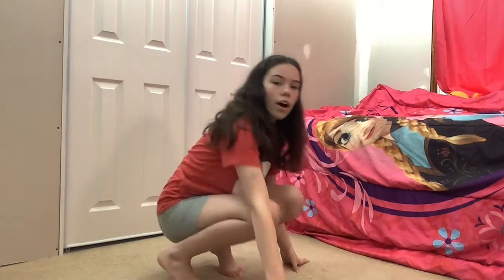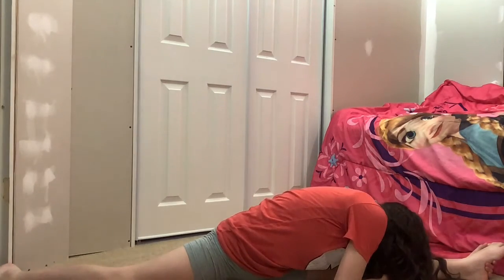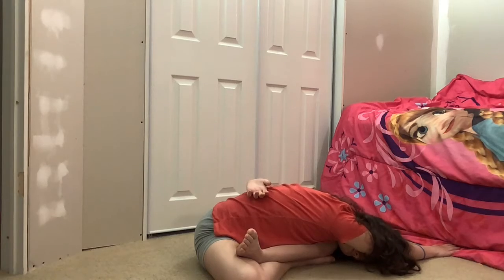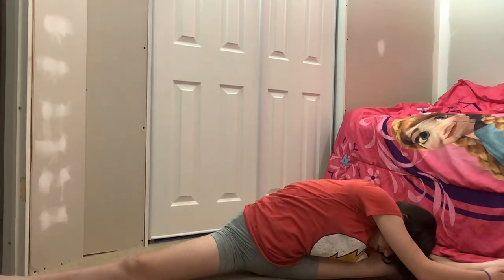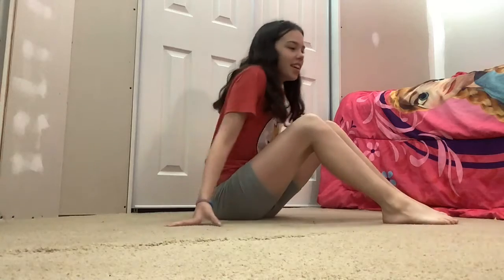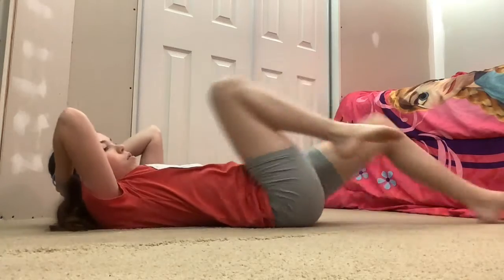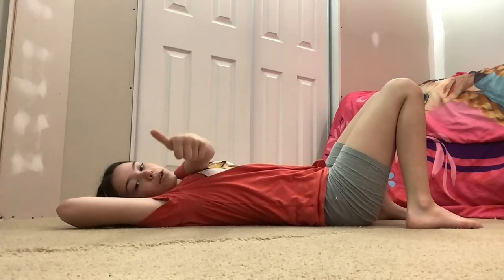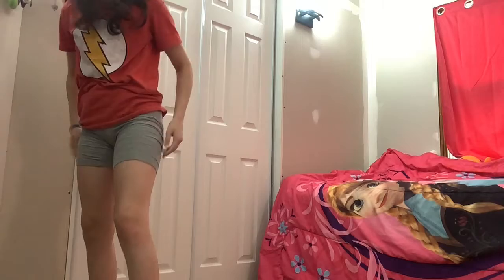20 minute warm-up, workout, and stretch session to get you up and ready for the day.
Hi diamonds! I decided to share my dance warm-up with you to get you stronger, motivated, and more flexible. DESCRIPTION CHALLENGE: Do this with me! Have a great day!

Art channel: The Everything Art